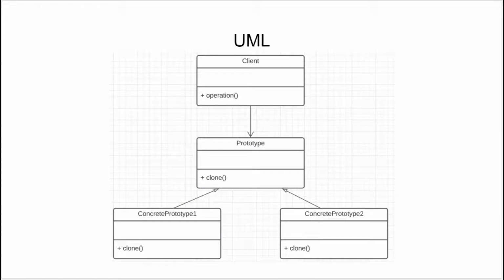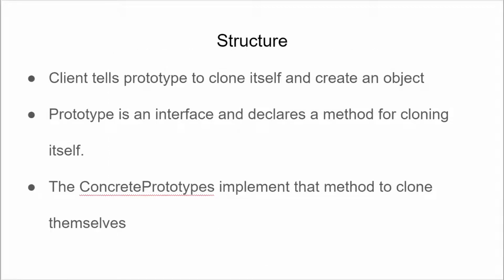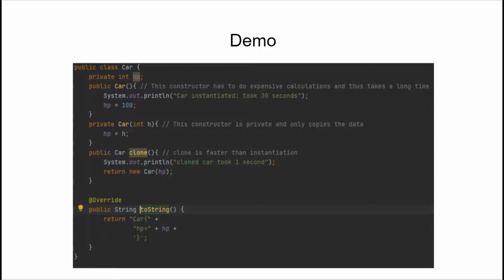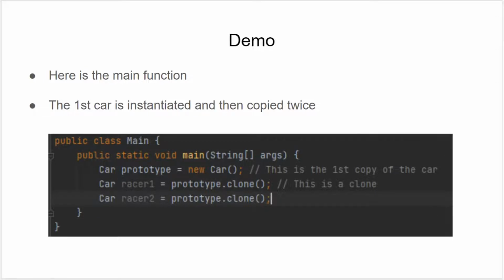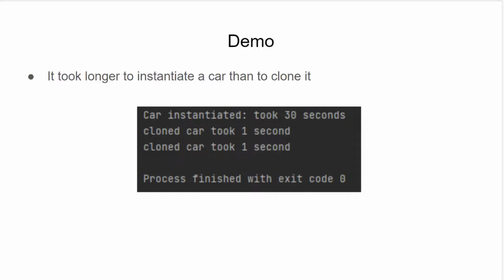476 Prototype Design Pattern Presentation